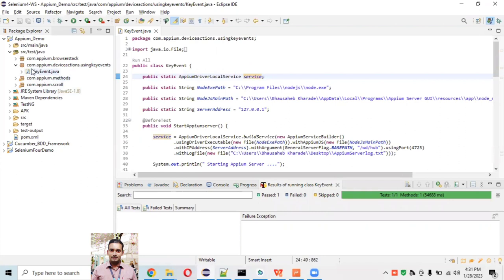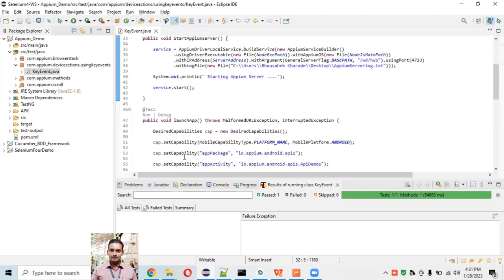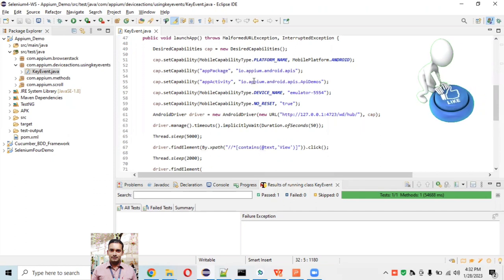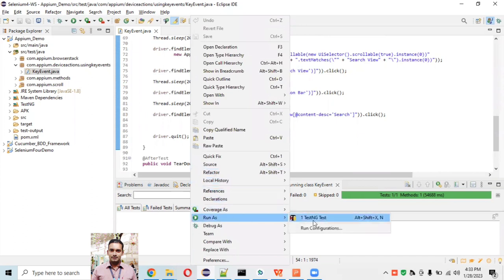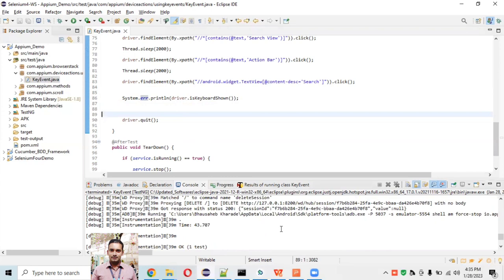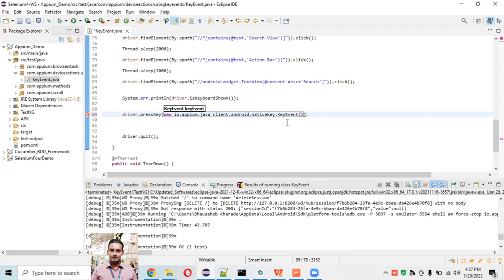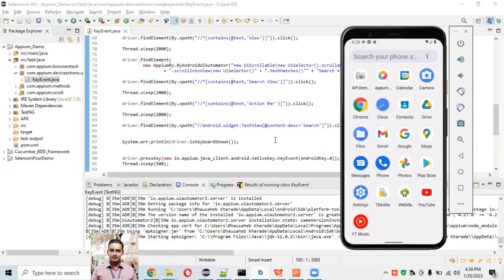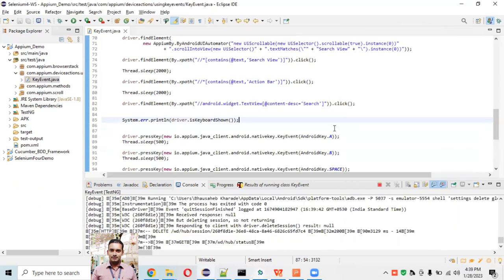How to handle native android application and keyboard actions using appium | android pressKey method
Learn how to handle native Android applications and perform keyboard actions using Appium in this comprehensive tutorial.

Appium is a popular open-source tool for automating mobile applications and this video will show you how to use it to test your Android apps.

From setting up Appium to launching an Android app and interacting with elements on the screen, this video will cover everything you need to know to get started with Appium.

You will also learn how to simulate keyboard actions such as typing, scrolling, and tapping.

Whether you are a software developer or a mobile tester, this video is a must-watch for anyone looking to automate their Android apps and improve their mobile automation skills. So, don't wait - watch this video now and start your Appium journey!

Prerequisite for this video:-

Appium for Android automation,
Handling native Android apps with Appium,
Appium keyboard actions for Android,
Automating Android keyboard with Appium,
Appium tutorial for Android native app automation,
Native app automation using Appium and Android keyboard actions,

Appium automation
Appium tutorial
Appium for Android
Appium for mobile automation
Appium Selenium
Appium vs Selenium
Appium beginners guide
Appium basics
Appium setup
Appium example

Appium automation tutorial
How to use Appium
Appium basics
Appium for Android
Appium setup guide
Appium script example
Appium vs Selenium
Mobile automation with Appium
Appium tips and tricks
Appium automation test cases